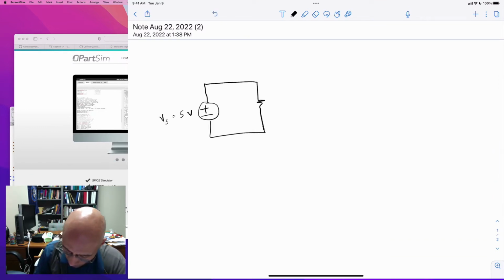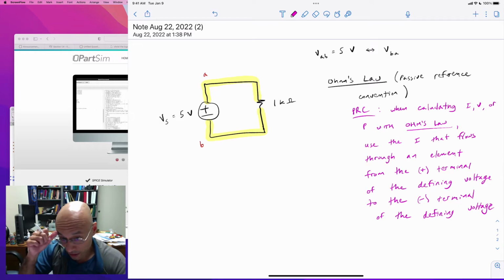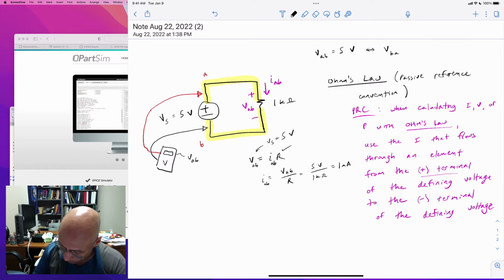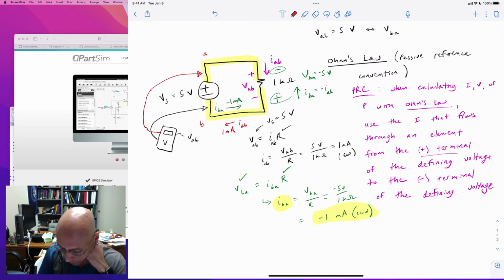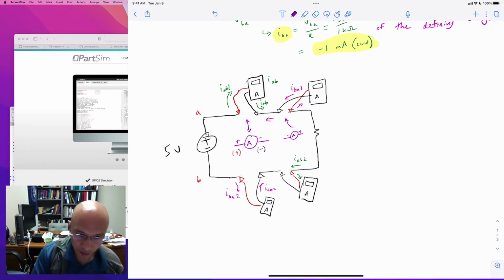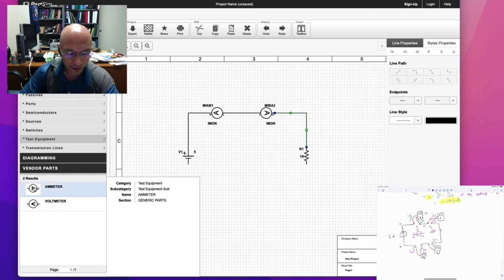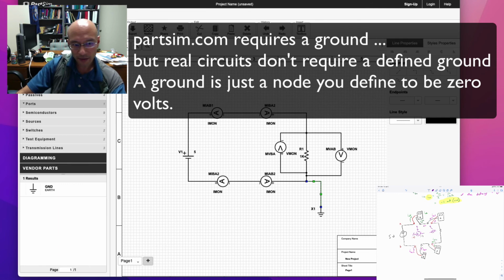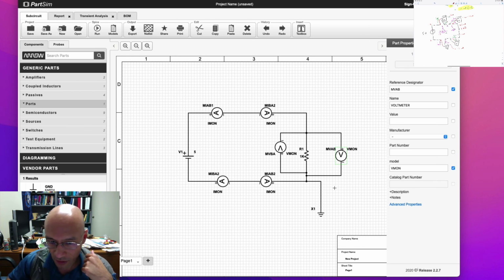Passive Reference Convention and Ohm's Law; Building/simulating Circuits on PartSim.com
Here, I discuss the use of the Passive Reference Convention (PRC). I do some basic circuit analysis with Ohm's Law just to illustrate how this goes. Finally, I build a circuit on PartSim.com, and I show how to measure the currents.

0:00 - Start
6:46 - Building a circuit on PartSim.com
10:04 - Simulating a circuit with ammeters
10:30 - Viewing the simulation results